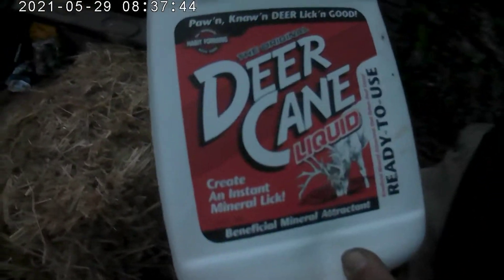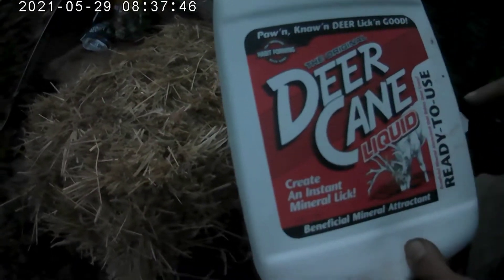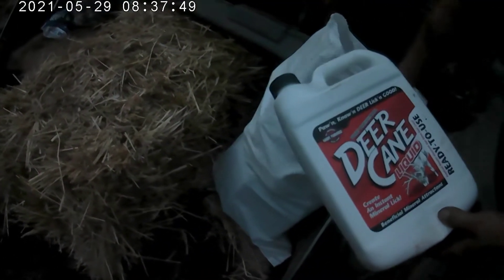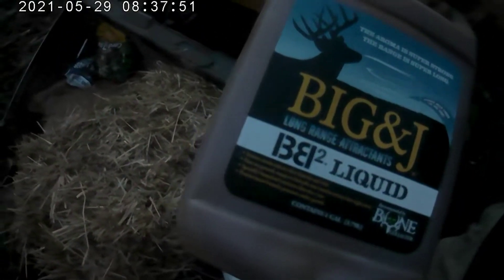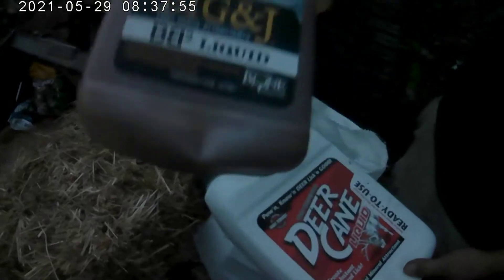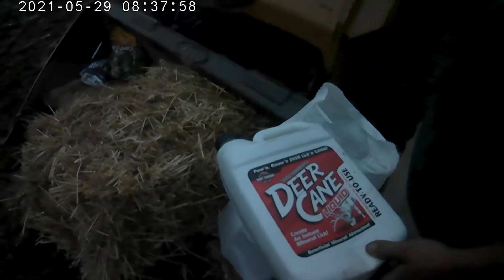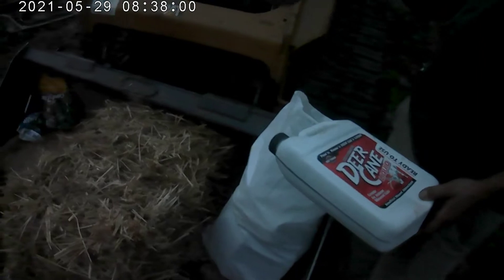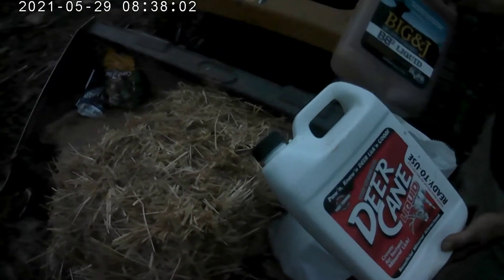order your flavored deer corn now